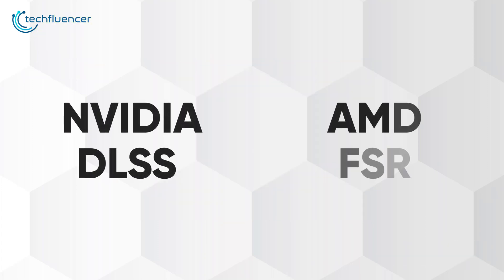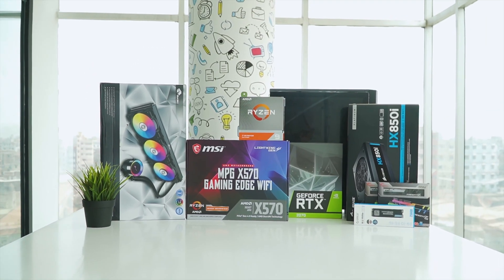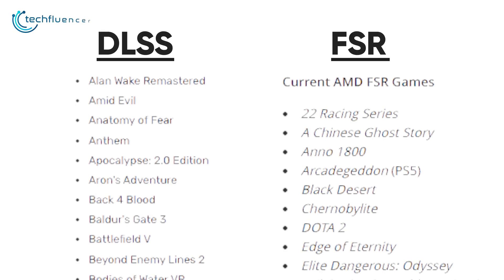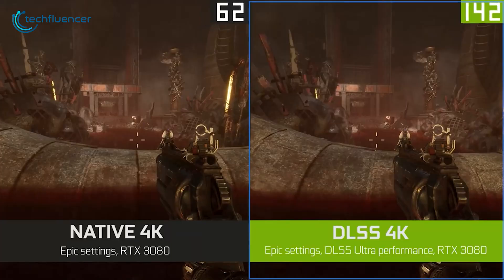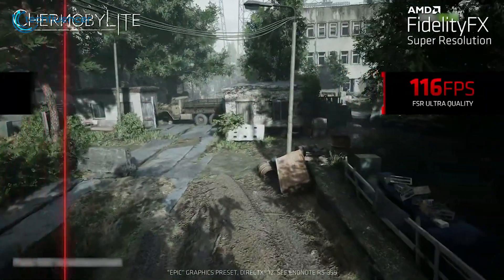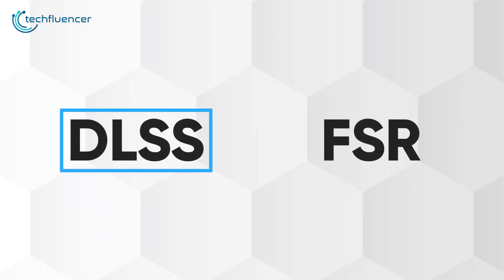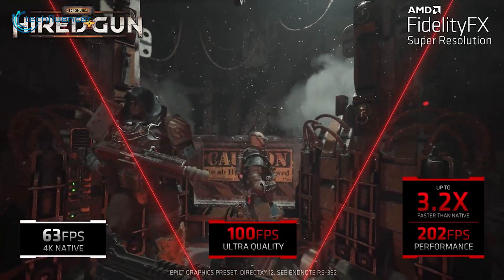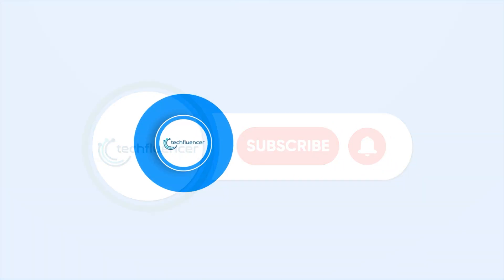Nvidia DLSS Vs AMD FSR - Which Upscaling is Better?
Nvidia DLSS Vs AMD FSR, which one is the best? This question has been a debate for a while now as to which technology upscales the best. In this video, we try to break it down to you on which AI upscaling does a good job in boosting gaming performance.